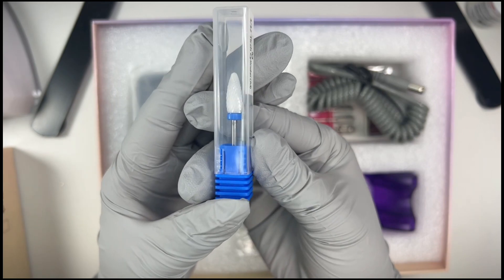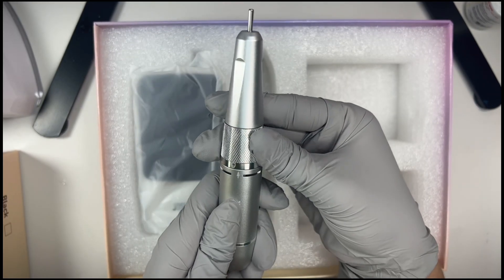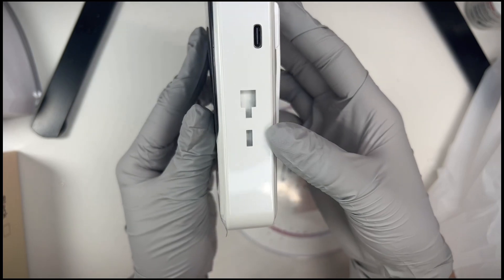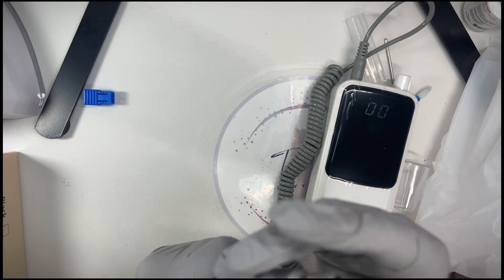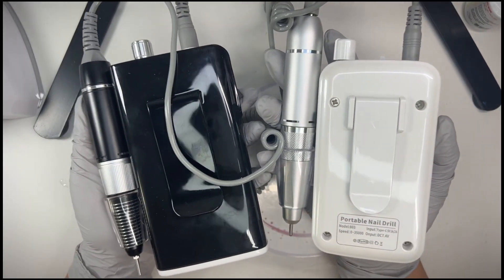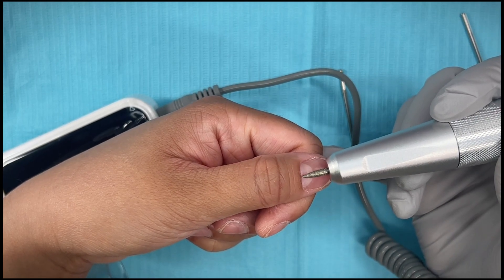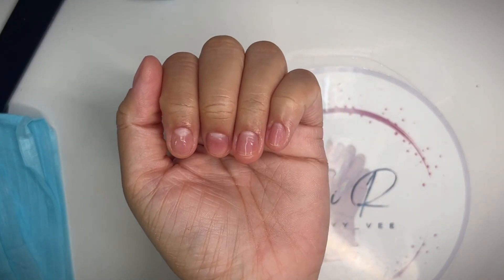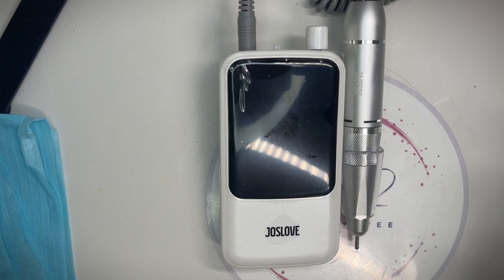JosLove Portable Nail Drill Unboxing/1st Impression; Affordable, Beginner Friendly; Amazon Must Have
Thank you to @JosLove for contacting and sending me this nail drill to try! I do an in-depth unboxing of everything that this kit includes and I also share my honest first impressions of the way this drill performed. Not only is this Nail drill amazing, it is super affordable as well! Consider checking this one out if your in the market for a new Nail drill! It’s portable, sleek, lightweight, and very beginner friendly!

*Product Links:*

JosLove Portable Nail Drill: